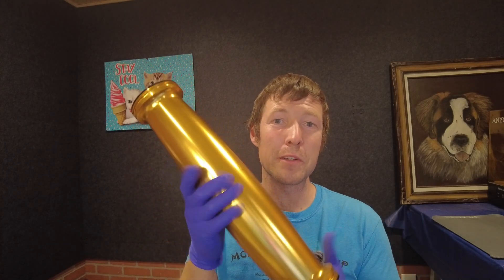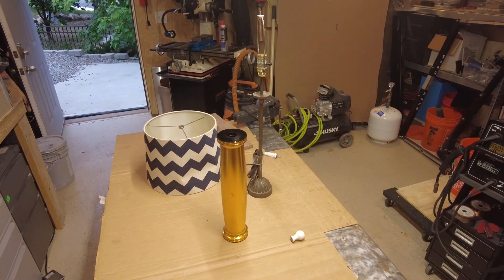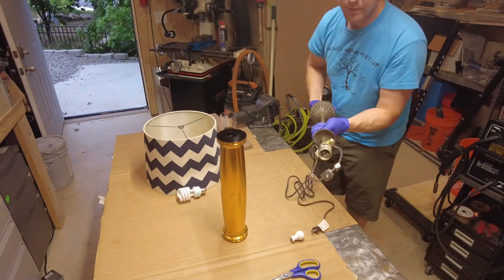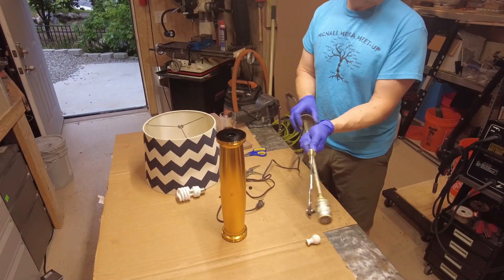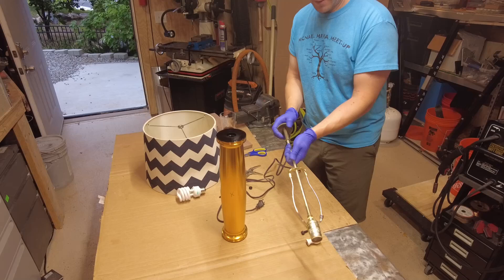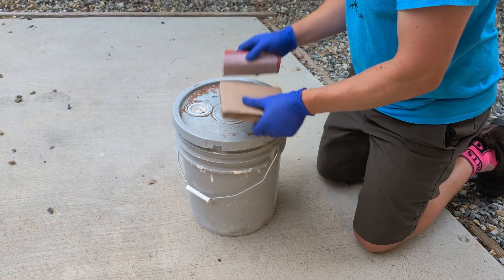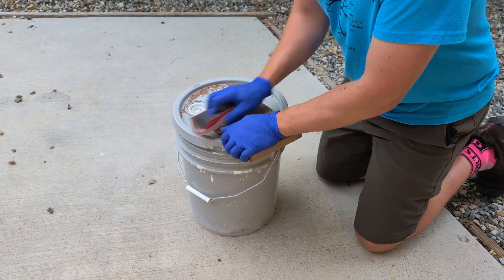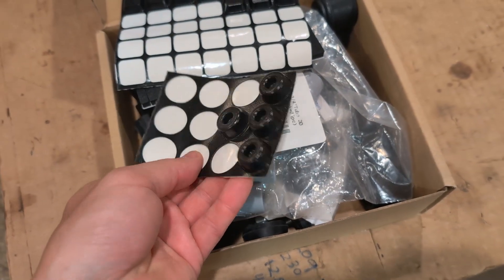Two Hour DIY Crown Roller Lamp Build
I had a project night and built a crown roller lamp in two hours. It came out super nice. Charlie brown shirt top, Gold anodized middle and a Nice Walnut Base. Pretty good for just a quick and dirty project night.